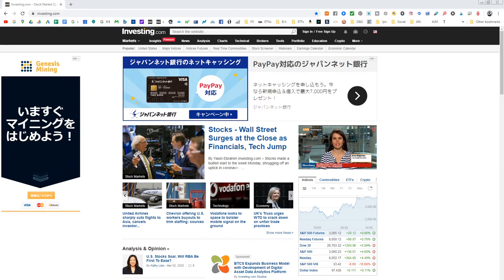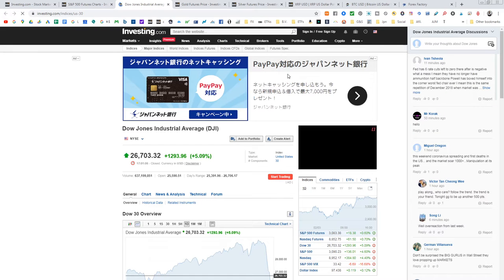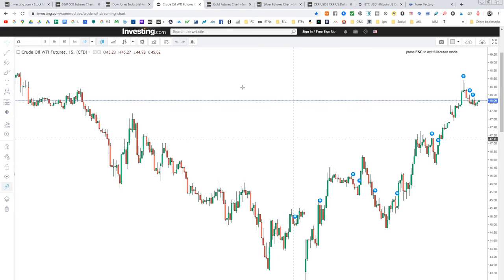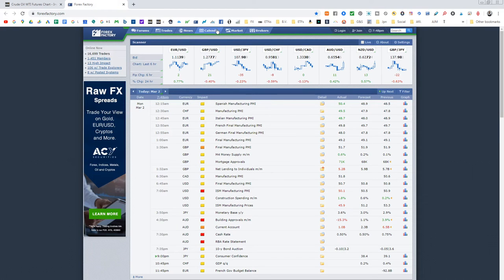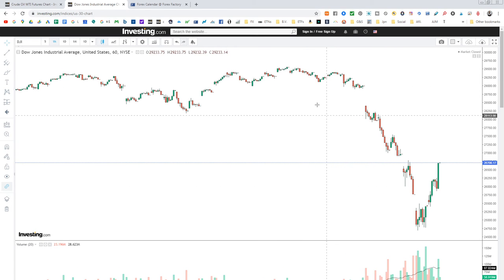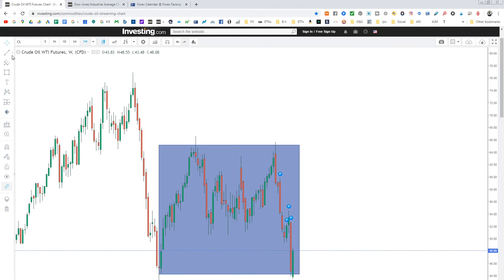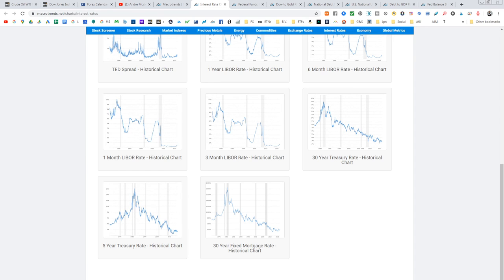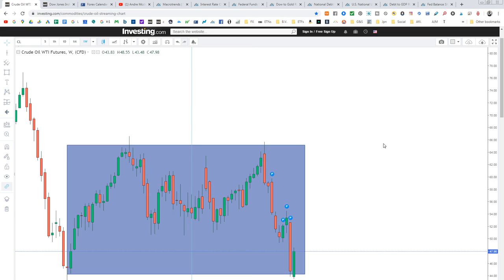Money Monday: Gold & Silver Vs The FED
going over key details in the market to get you prepared for the upcoming recession